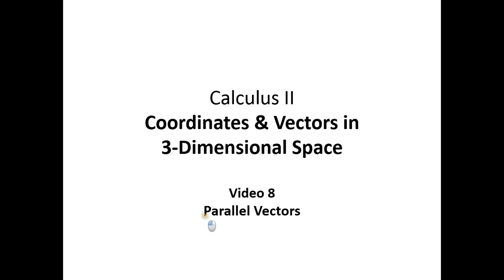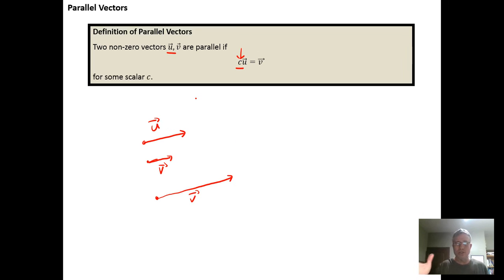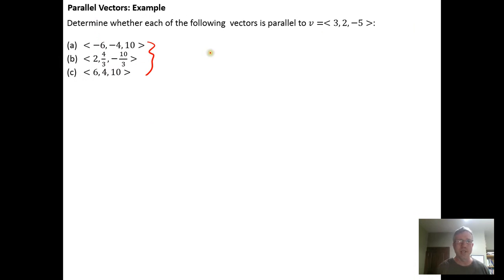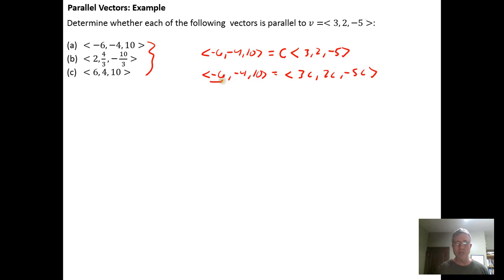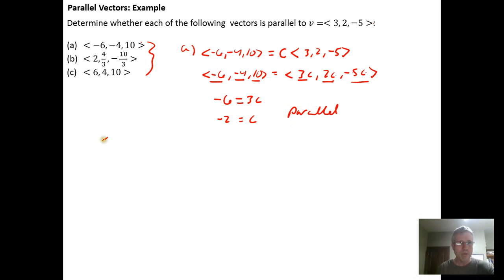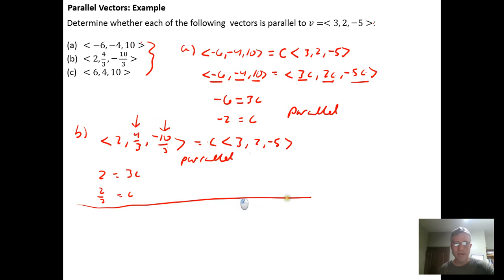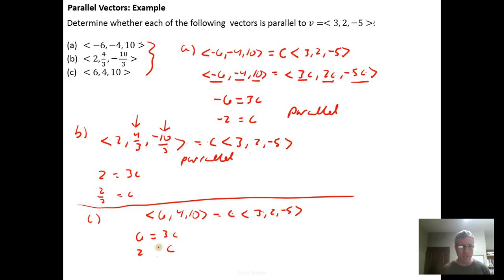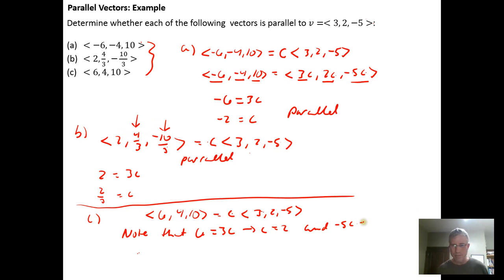Parallel Vectors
In this video, we explain how to determine whether two vectors are parallel.